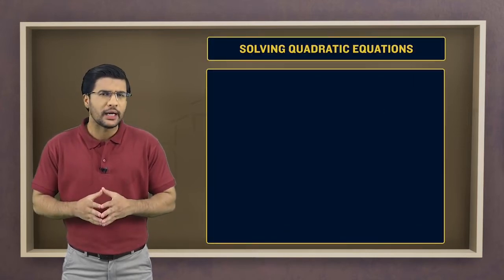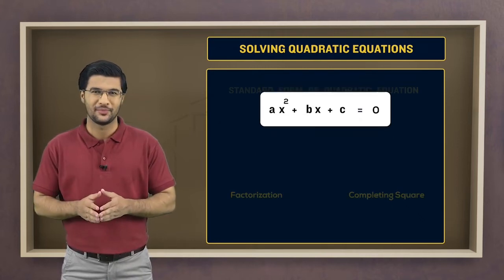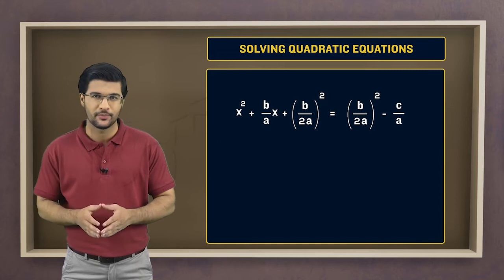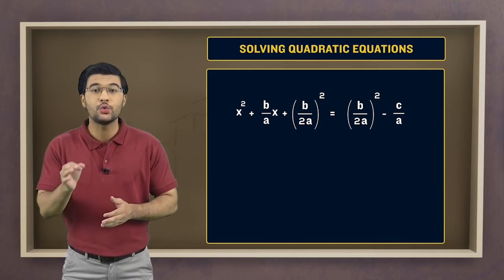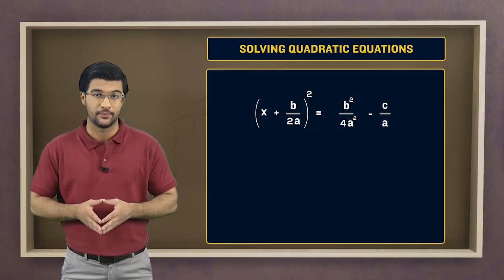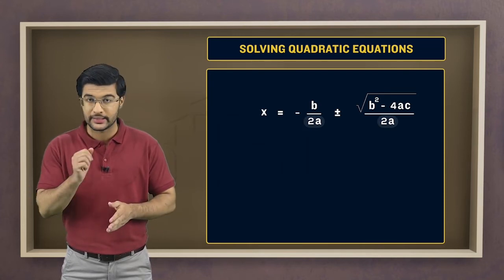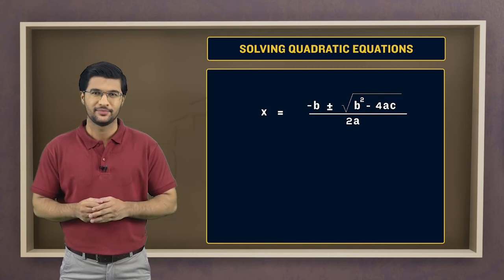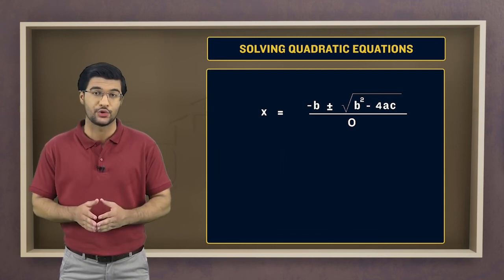Derivation of Quadratic Formula | Class 10 | Maths | Chapter 1 | EdTutor